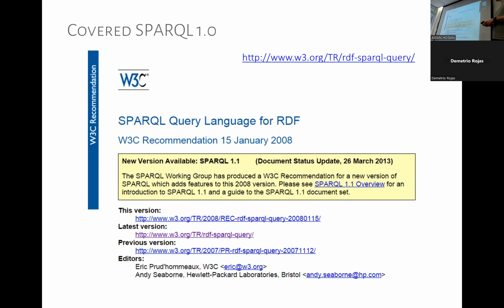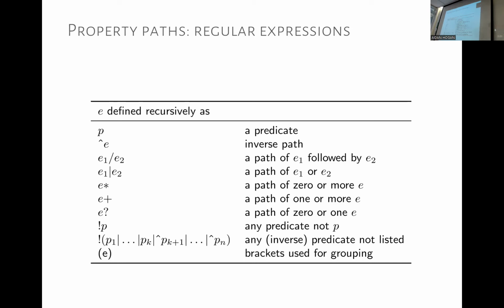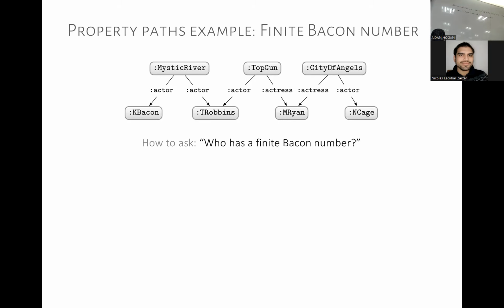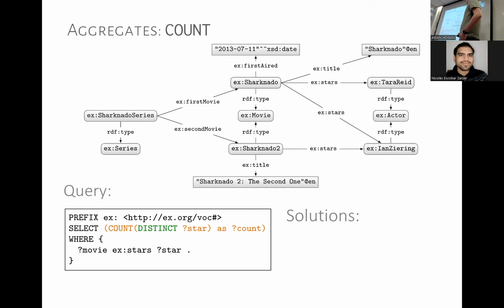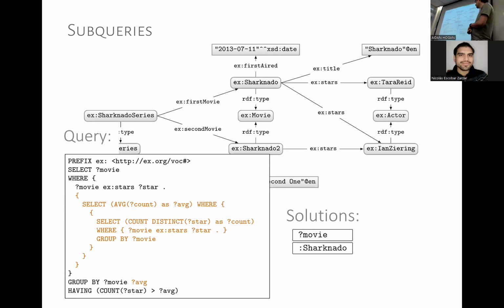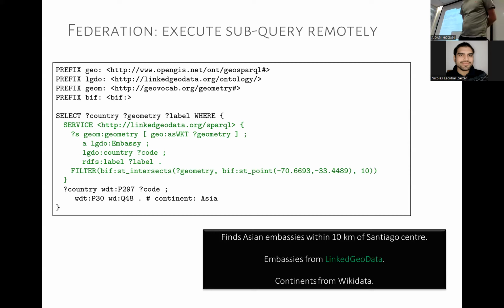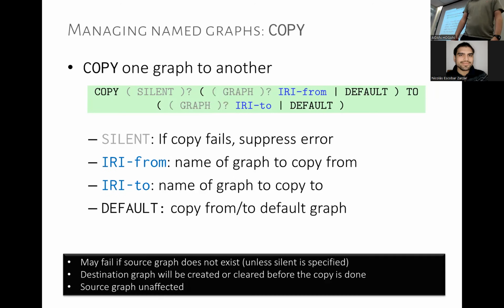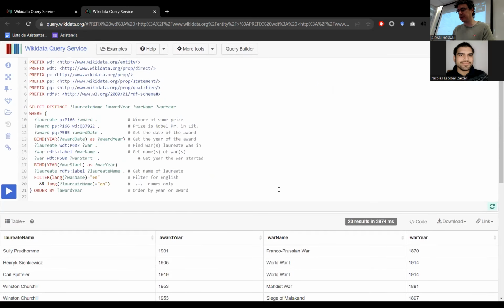Knowledge Graphs Hogan (8/10)